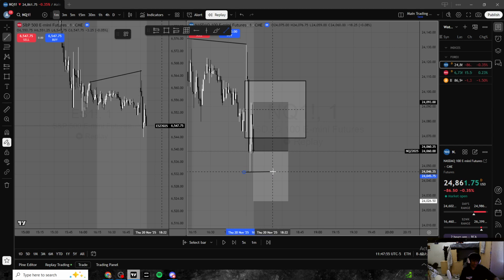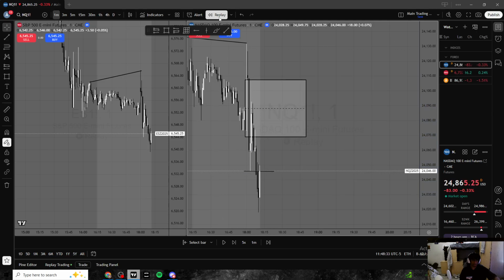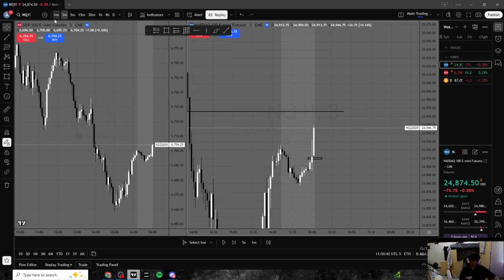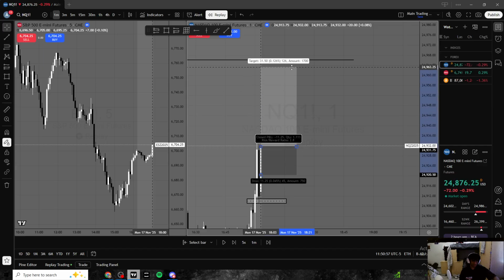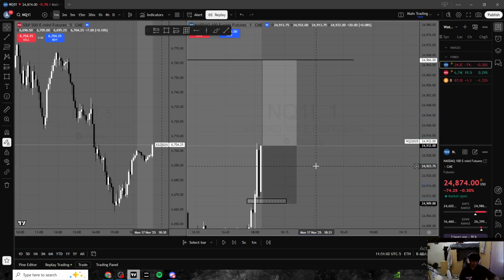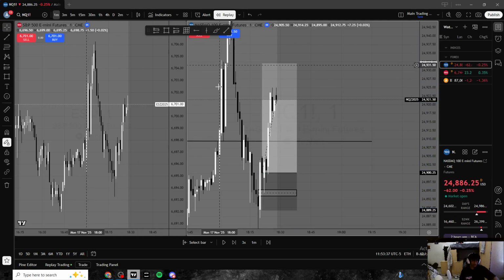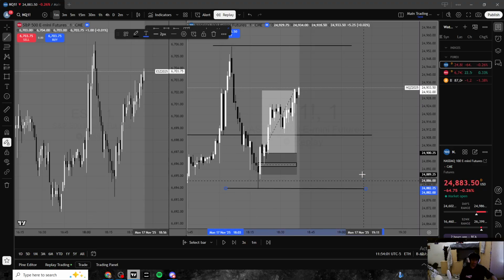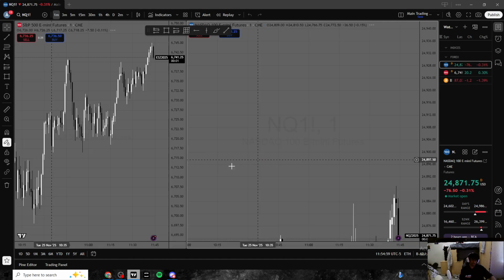How to Trade Asia Session